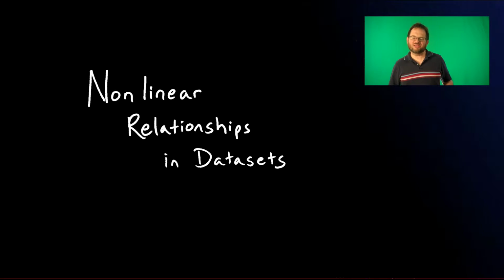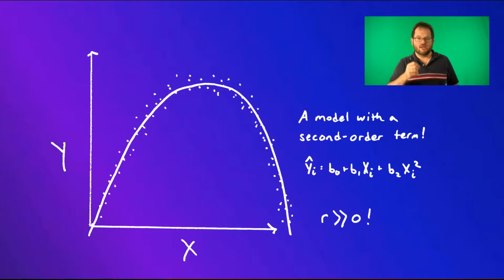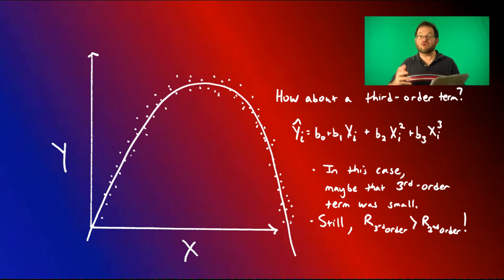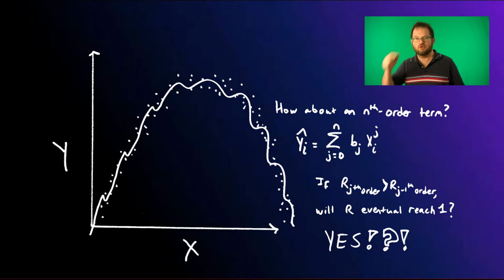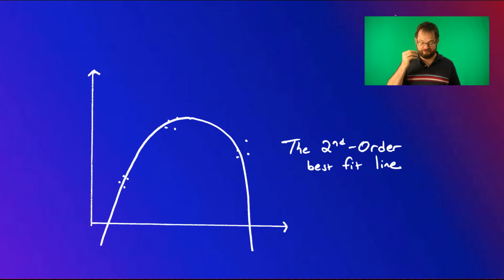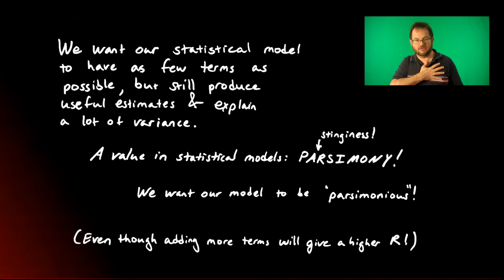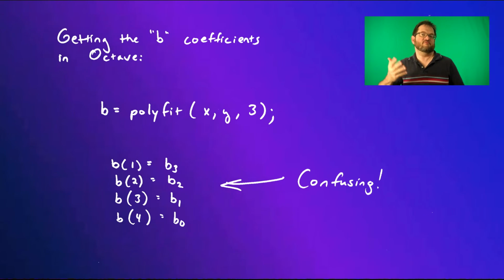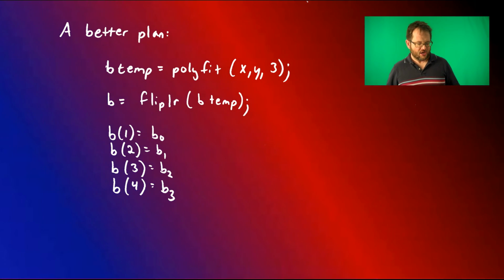ERG 301 Nonlinear Models